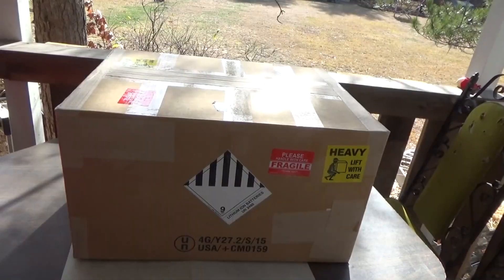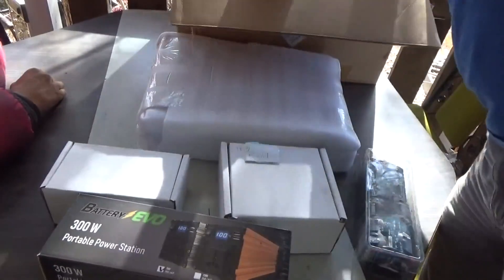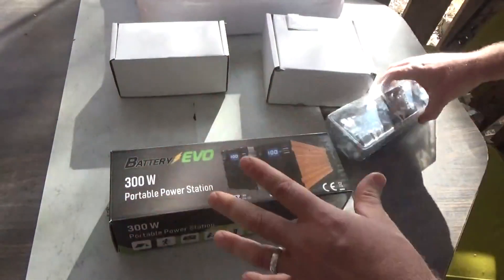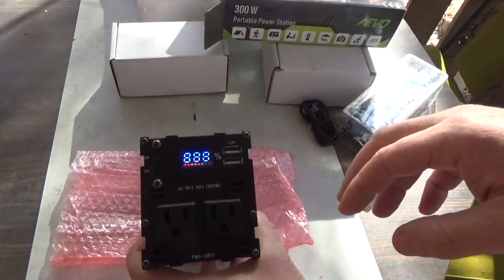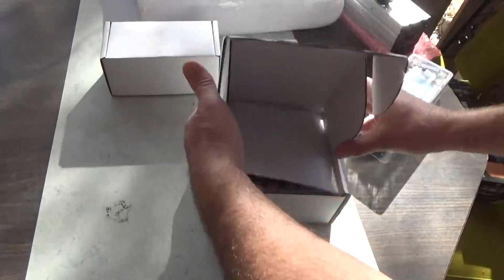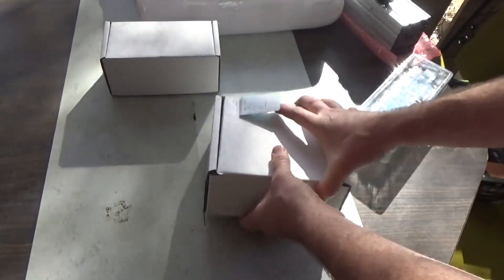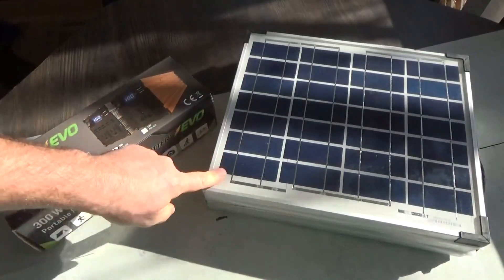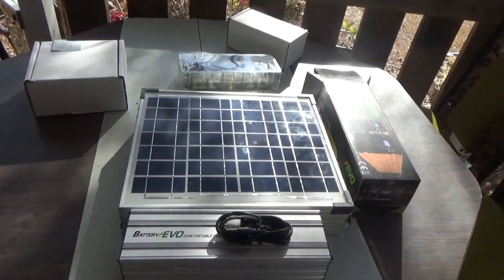Received A Huge Box Of Off Grid Battery Backs And Solar Panels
Big Battery sent me a huge box of lithium ion battery packs and solar panels for our off grid homestead. There are four battery packs, some individual batteries and a folding solar panel.

I will be making separate videos and reviews of each product across my various channels in the coming days and weeks.

There is a 300 watt portable power bank which I think everyone should have in their homes. This works as a UPS, emergency power bank and power inverter. There are so many uses for this that its too much to write here so watch for the final review.

There is a 24 volt battery pack which can be used on e-bikes, emergency power or for part of an off grid solar powered home.

There is a 36 volt battery pack as well which can be charged with the solar panel I received. This pack can run an e-bike or work as a power backup or part of a solar power unit for your off grid homestead.

And there is a pack of 2170 batteries which I can use for projects for part of my off grid power wall.

The folding solar panel has four panels and can be used to charge the 300 watt power bank or the 36 volt battery pack.

You can find the products I mentioned in this video under the following links.